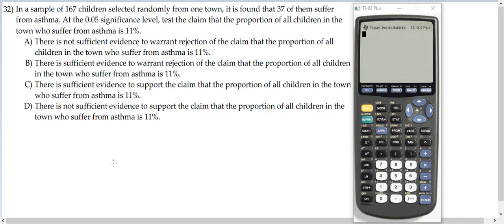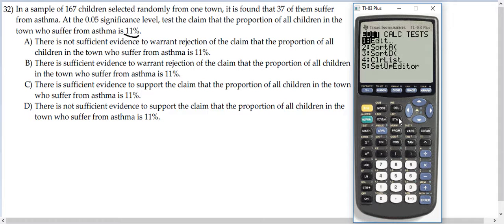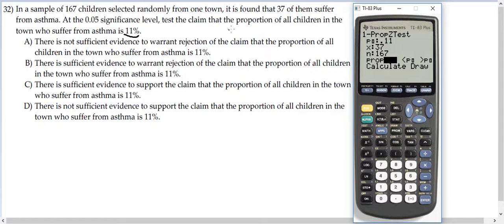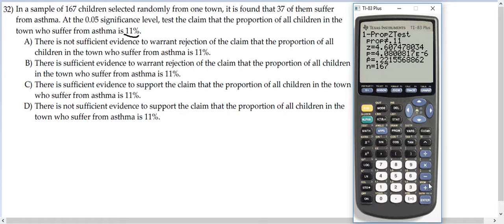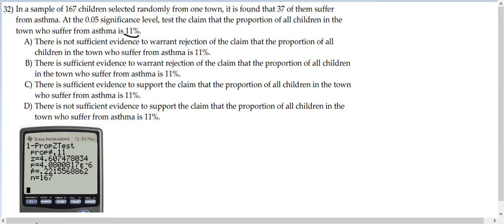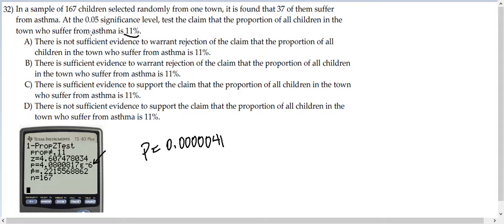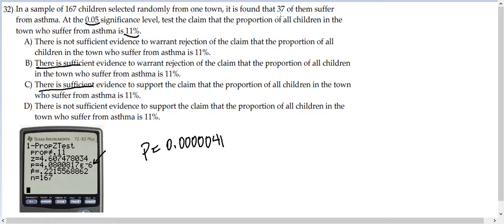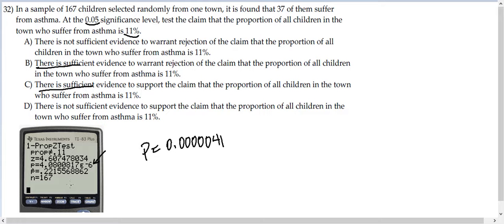Hypothesis test for a proportion, example 2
Another example of a one proportion hypothesis test using 1-PropZTest on the graphing calculator.

STA2023, HW4, #32